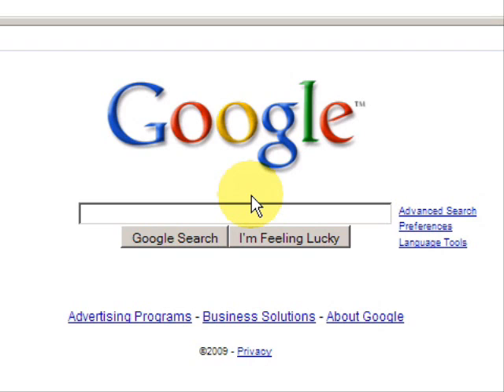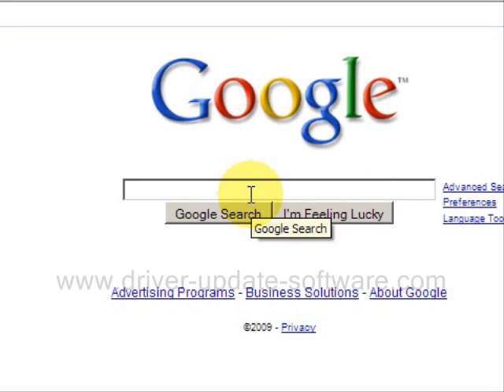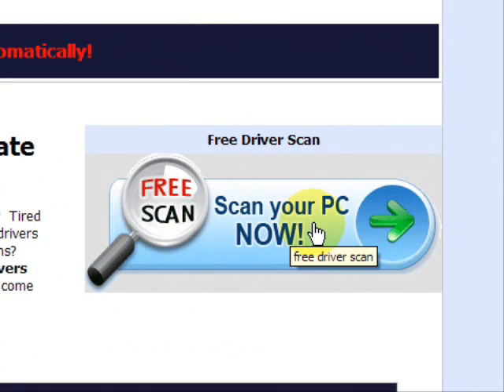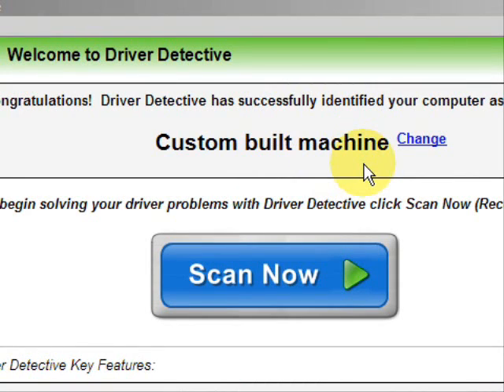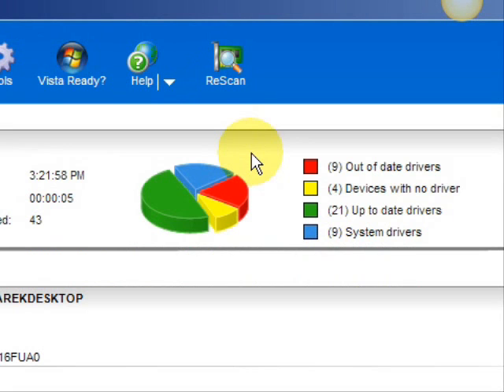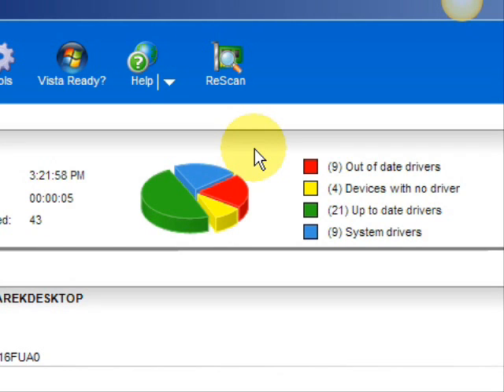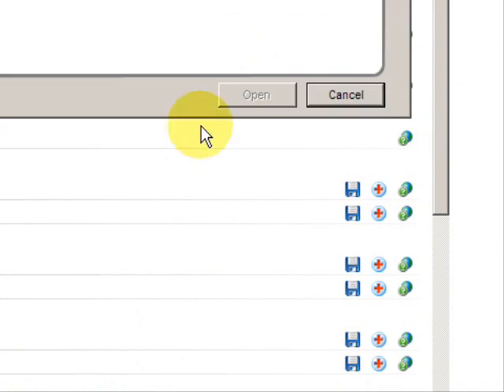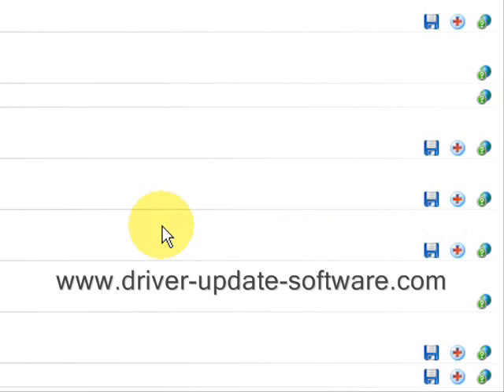Repair Sound Card Problems Right HERE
Are you having sound card problems?  Well you have come to the right place.  In this tutorial I will explain how to fix sound card problems easily.